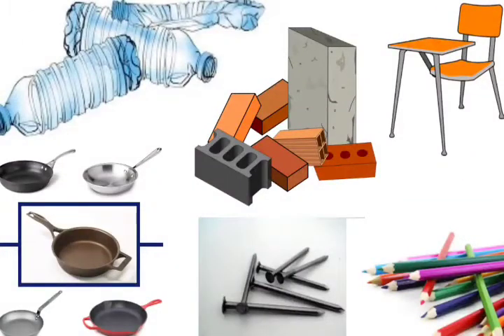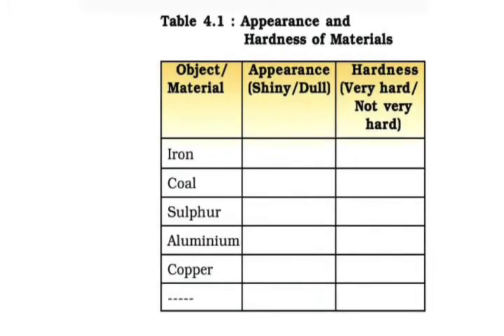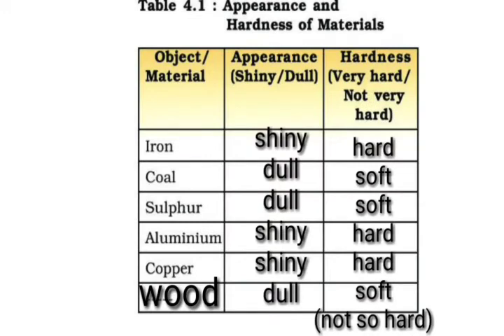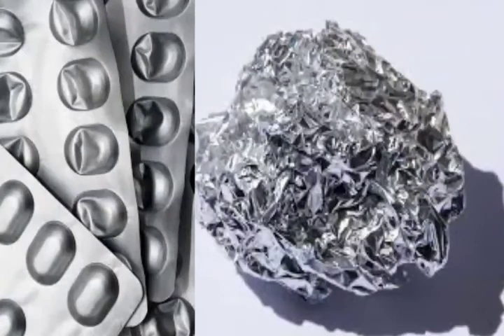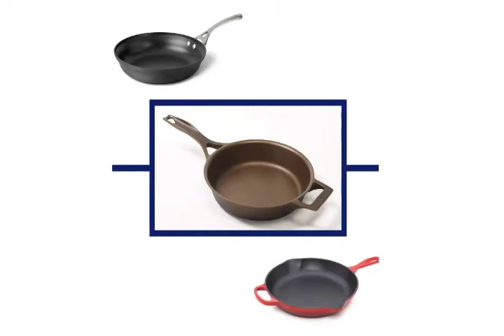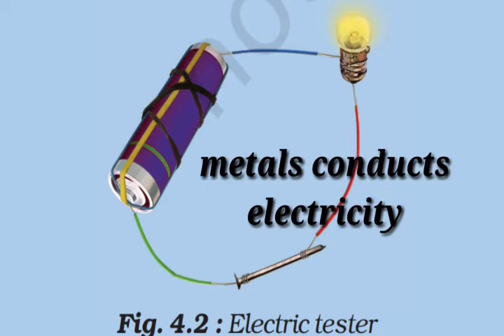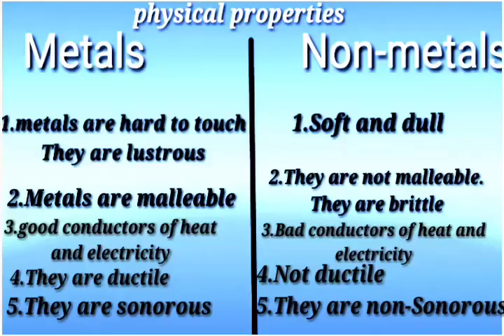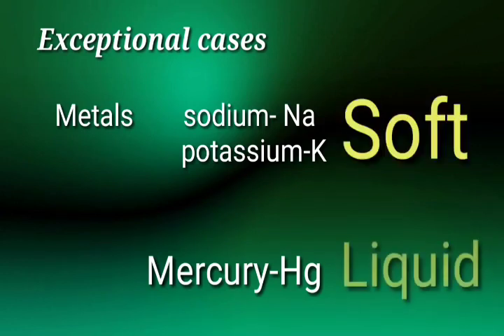class 8 chemistry - chapter 2( materials- Metals and non metals) (part-1)